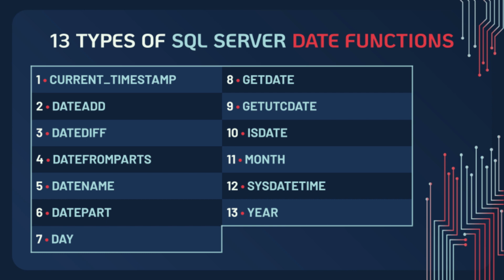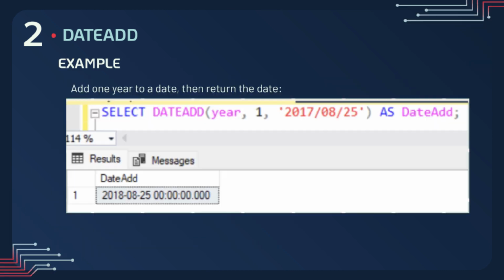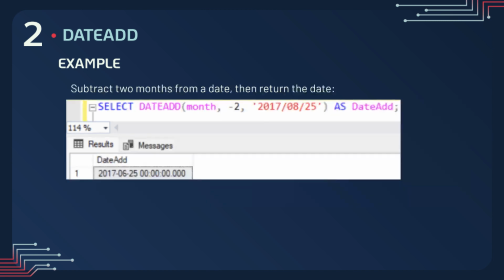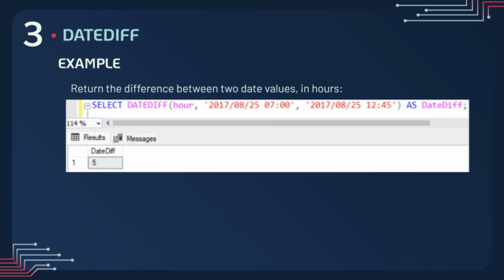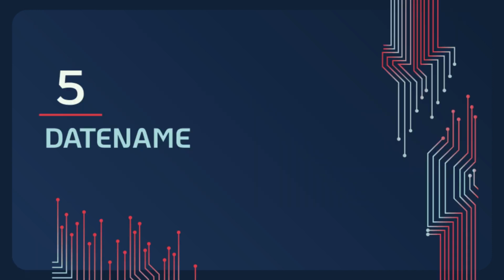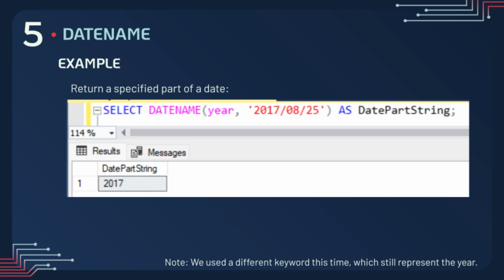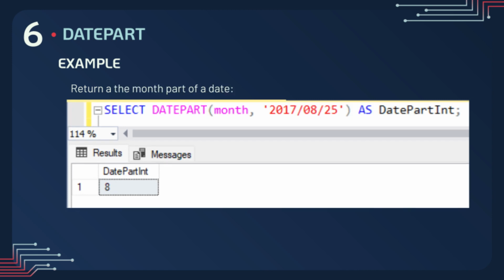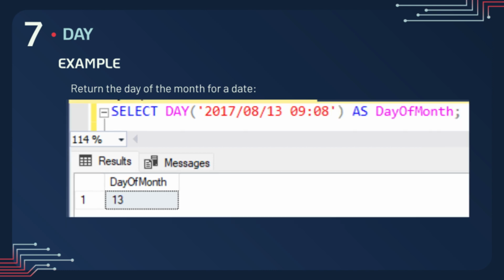MS SQL Server Lessons: Date & Time Functions (Part 1) | Team Not Null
In this video lesson on MS SQL Server, we cover the first part of SQL Date & Time Functions. You will learn how to work with dates and times in SQL, including how to extract specific parts of a date, format dates, and perform date arithmetic. We will also cover common functions like DATEADD, DATEDIFF, and DATEFROMPARTS, and provide easy-to-understand examples. By the end of this video, you will have a solid understanding of how to use date and time functions in your SQL queries.